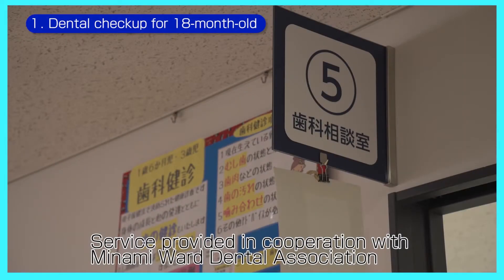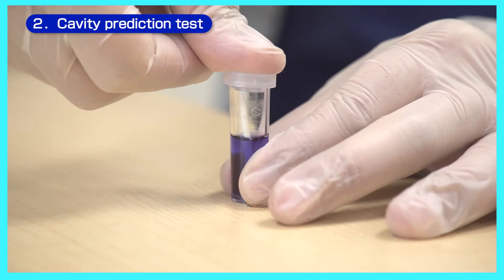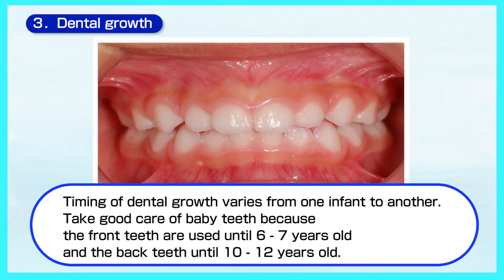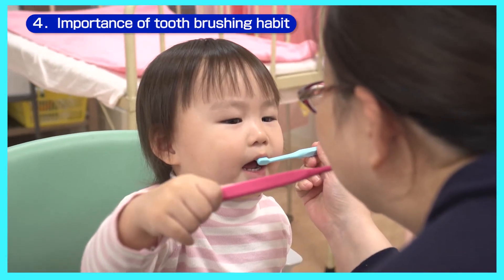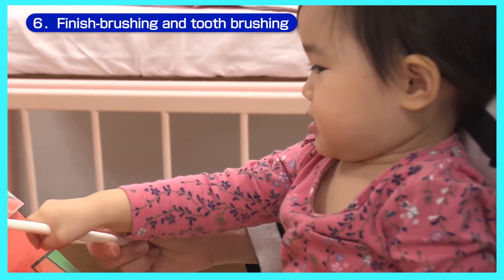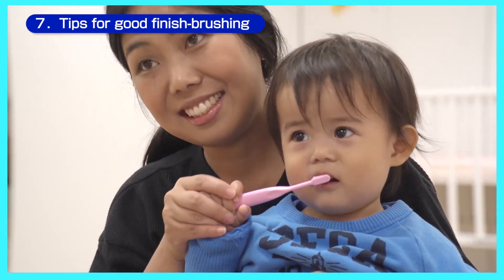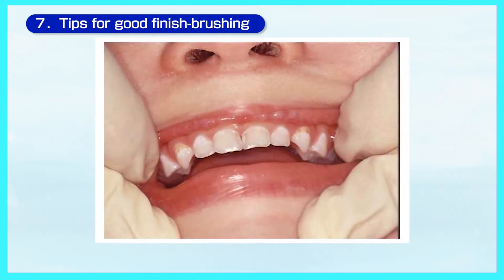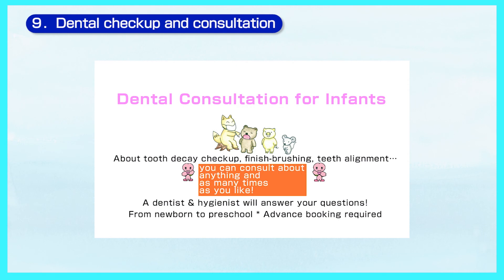Health check up for infants (18-month-old) "Dental Health"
We made a video about "Dental Health" at the health check up for infants (18-month-old)at Minami ward office.Please check it.
（南区役所で実施している乳幼児健診（１歳６か月児）での、「歯のおはなし」を動画にしました。ぜひご覧ください。）

Health check up for infants at Minami ward office
（南区役所乳幼児健診についてのホームページへのリンク先）
横浜市　南区　こども家庭支援課